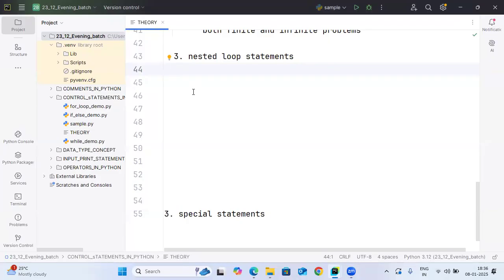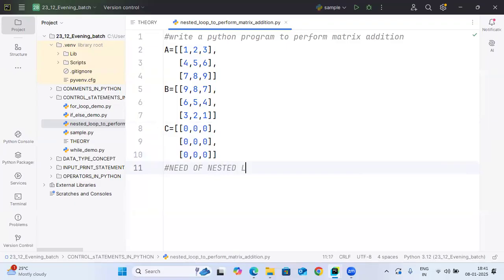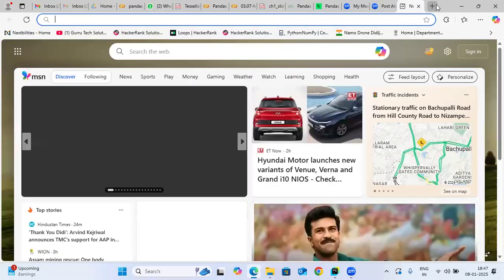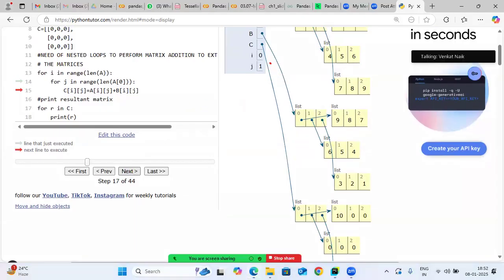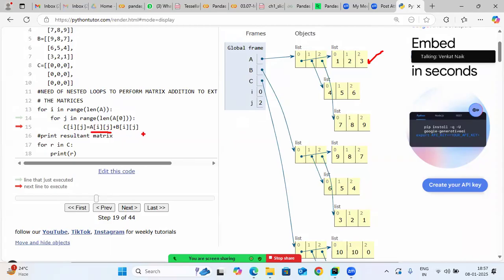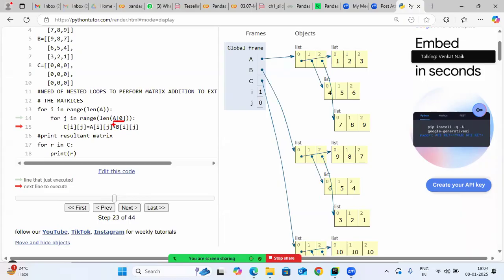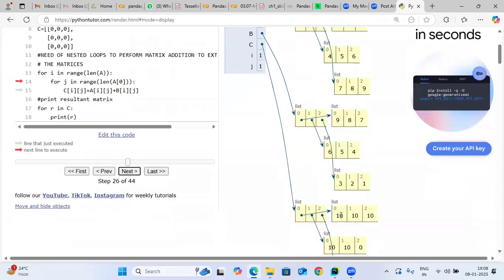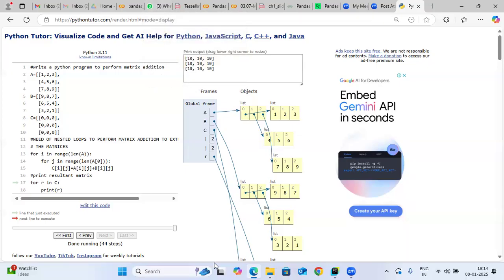NESTED LOOPS IN PYTHON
NESTED LOOPS IN PYTHON@alladi_coding_technologies